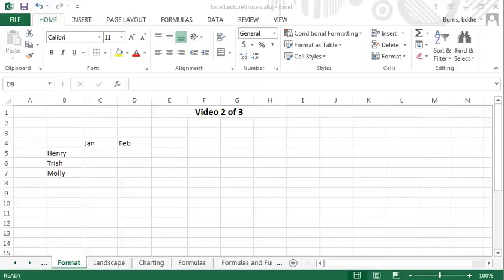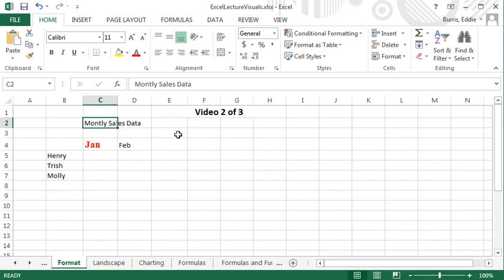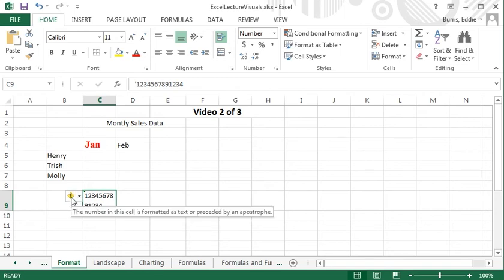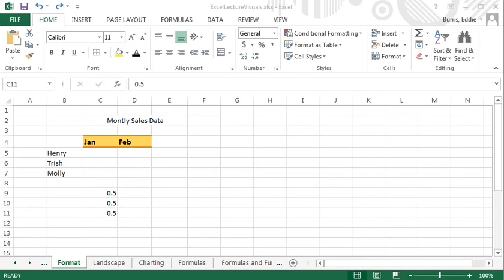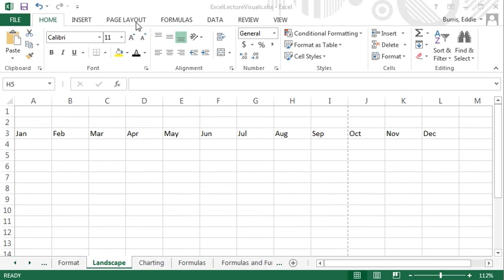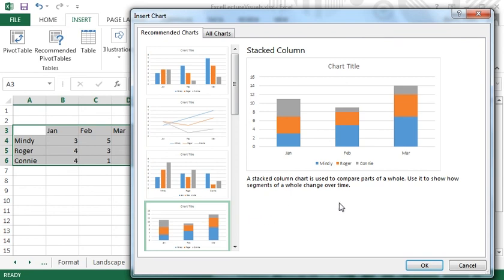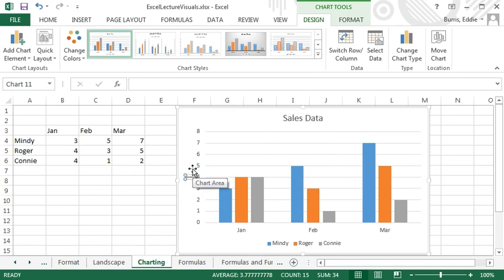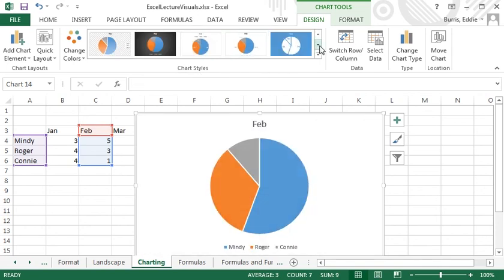Microsoft Excel Tutorial for Beginners (Video 2 of 3)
Text formatting
Number formatting
Portrait vs. Landscape mode
Charting